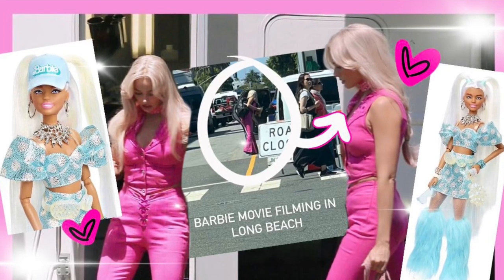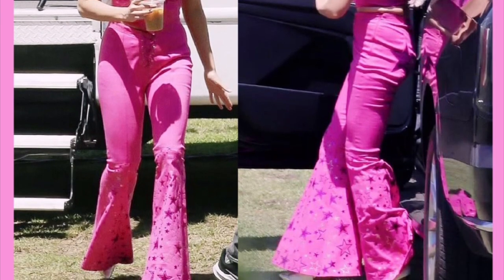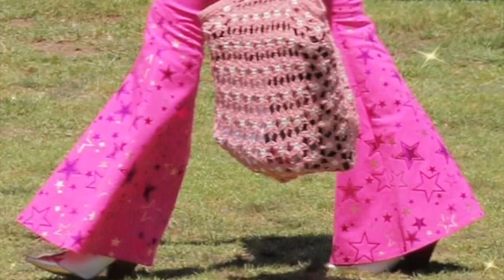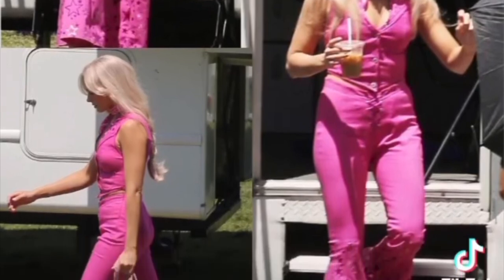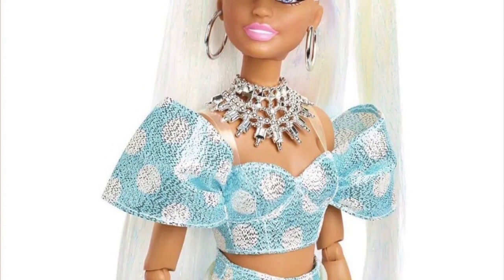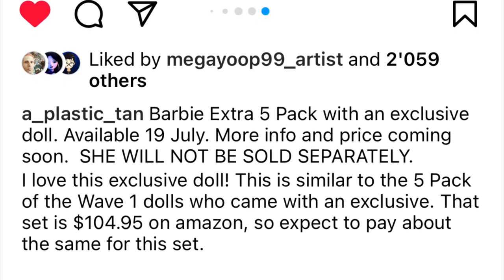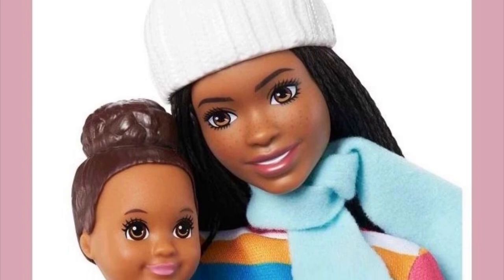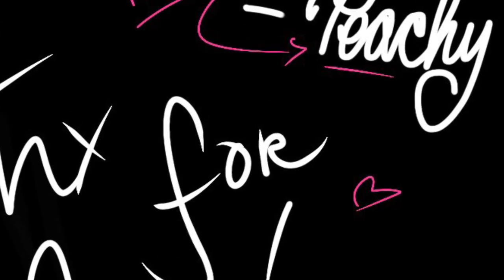🛍👄BARBIE👄🛍|NEWS❗️|2023 Barbie MOVIE Margot Robbie First LOOK on SET, Barbie EXTRA & MORE!?! 🥰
In this video we go in depth on our first look at Margot Robbie as BARBIE on set filming in long beach California!!
Theres also a bunch more leaks to go over!
What do u think?

Stay peachy!